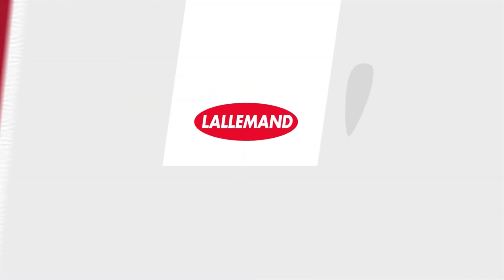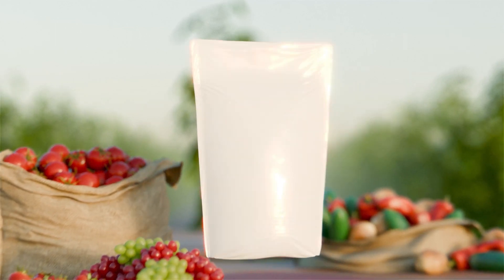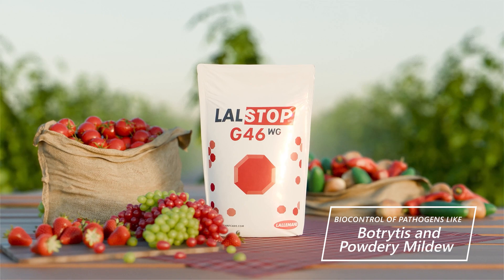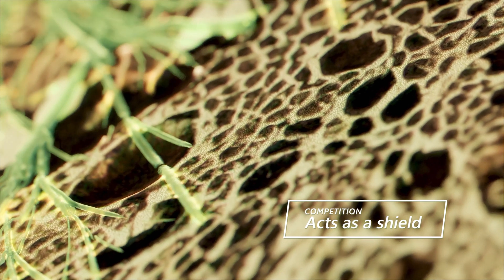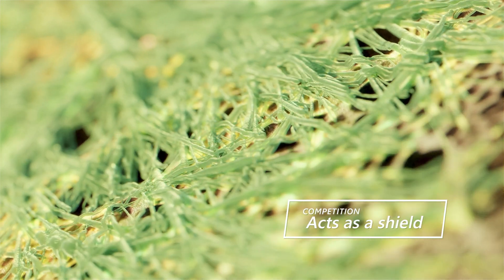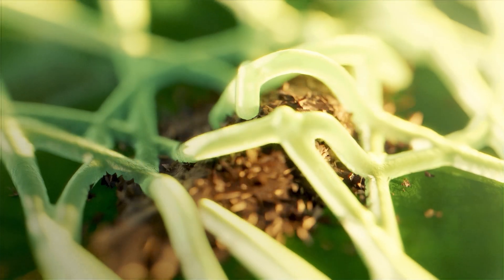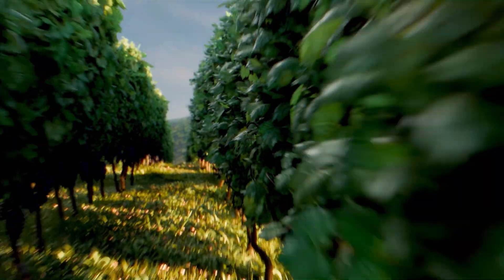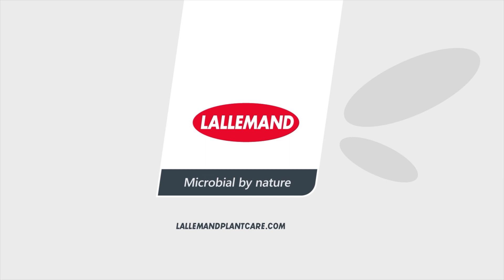LALSTOP G46 WG Biofungicide Against Botrytis and Powdery Mildew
- 2 majors foliar diseases controlled at the same time: botrytis and powdery mildew on vegetable crops and grapes
- Can be integrated into IPM programs to reduce reduce chemical reliance and limit pathogen resistance
- Can be applied together with LALSTIM OSMO to improve effectiveness in open field condition
- No residues
- No resistance known
- Safe with beneficials
- Can be used in organic agricultural production
- OMRI listed
- Chemical compatibility list available